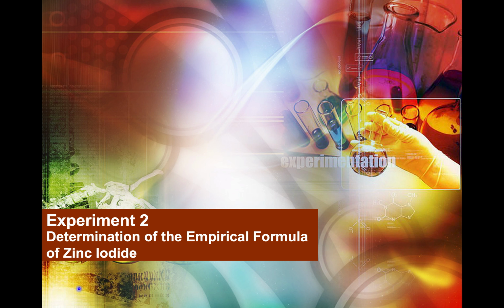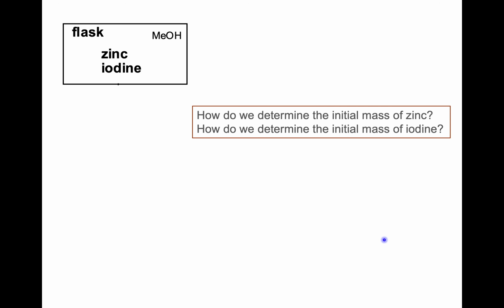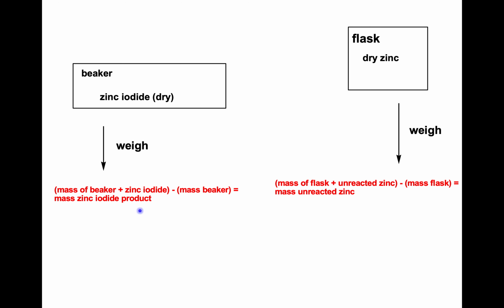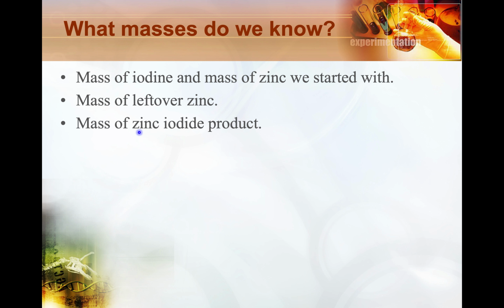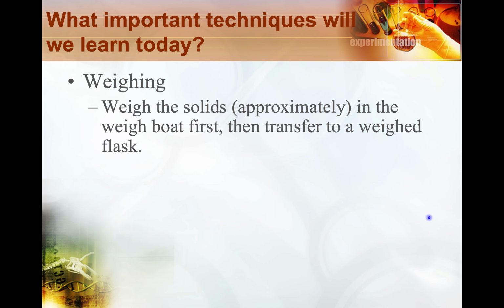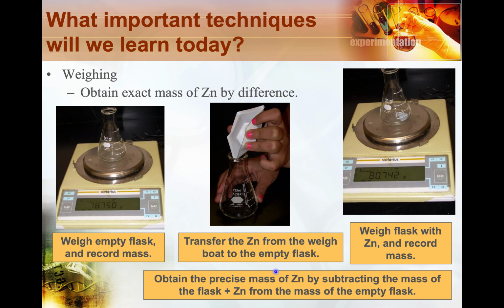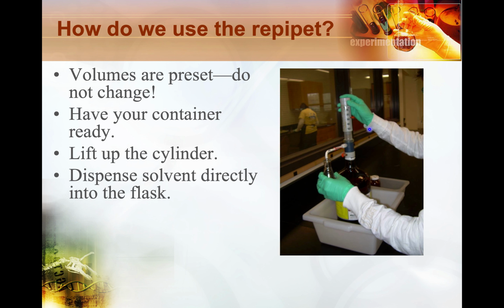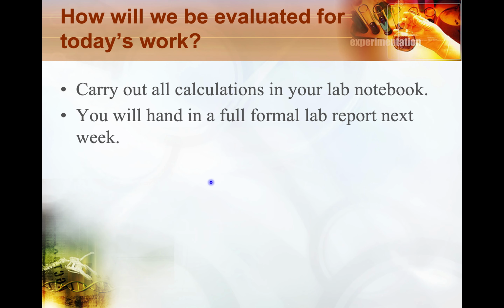Zinc Iodide Prelab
In this video, we describe how students can prepare for the introductory chemistry experiment "Determination of the empirical formula of zinc iodide".